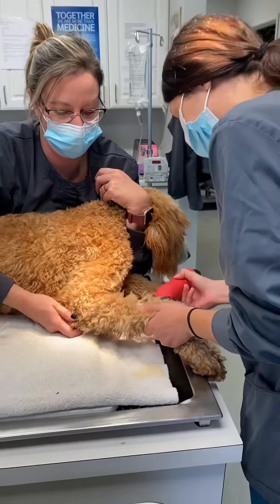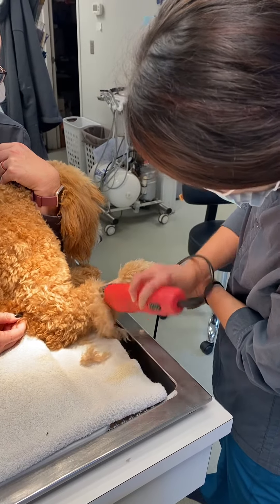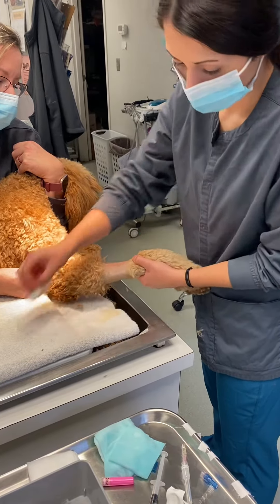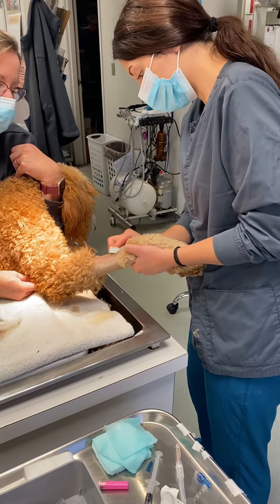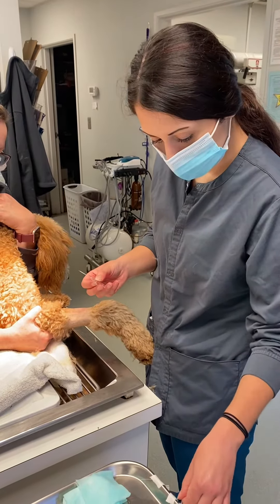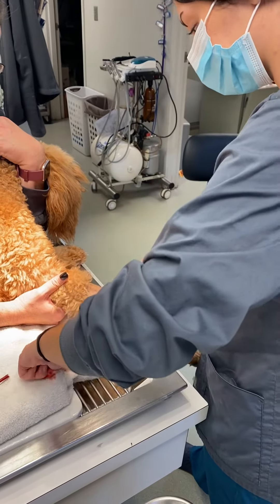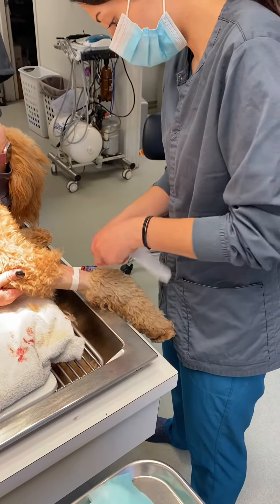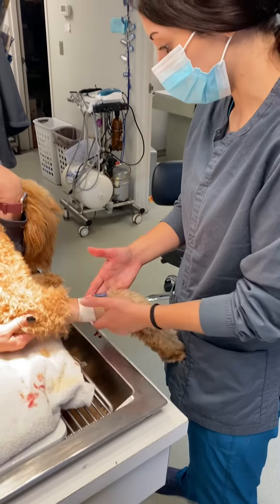IV Catheter Part 1